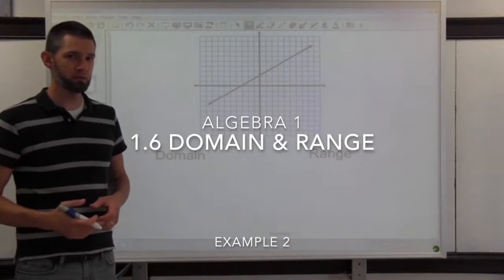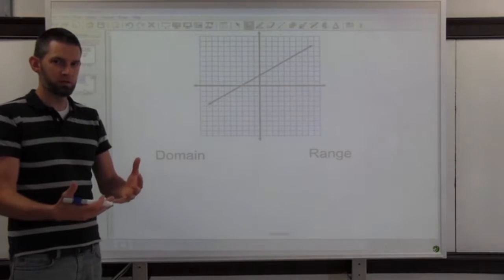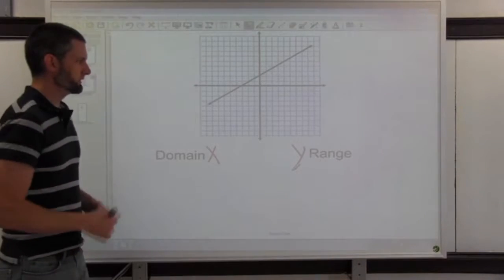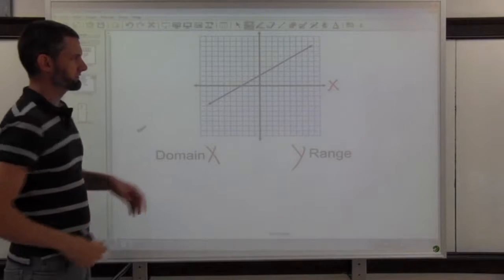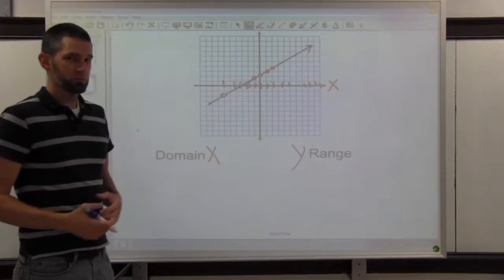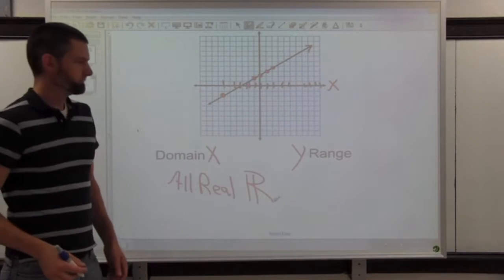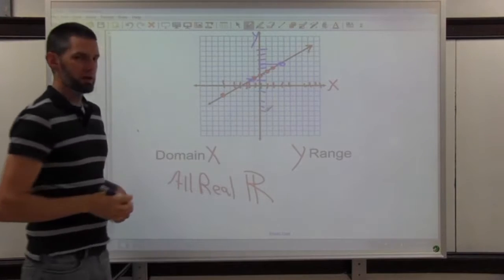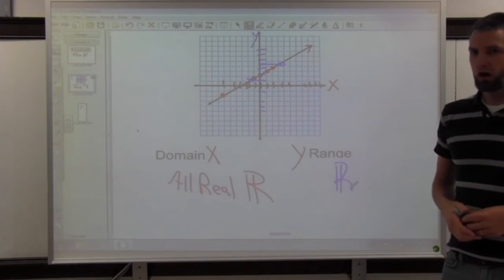1.6b Domain & Range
Domain & Range
Example #2